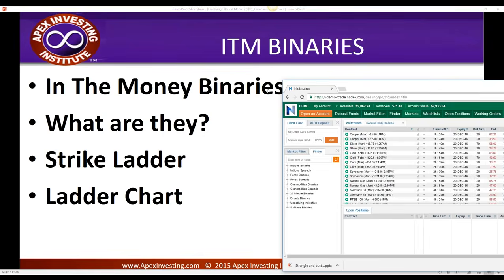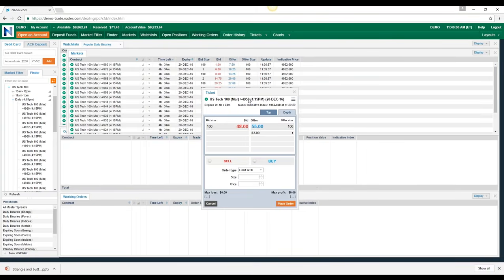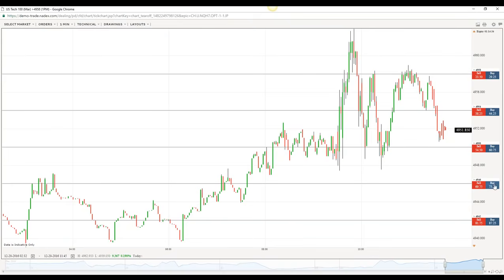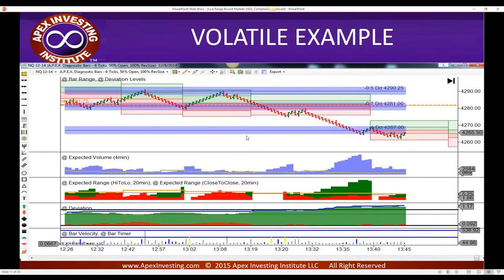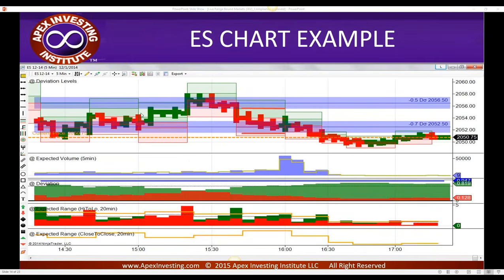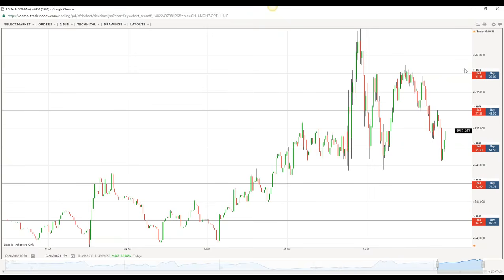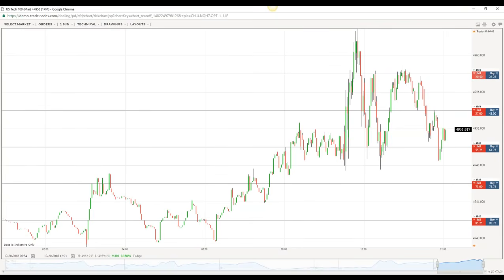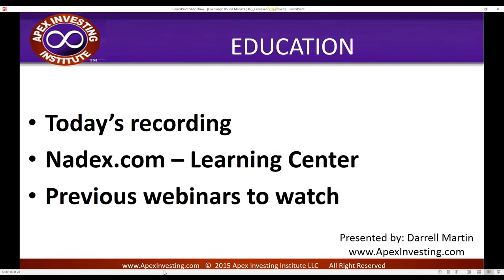Nadex Tuesday Webinar 11/29/2016 Trading Stock Indices Live using ITM Strategies